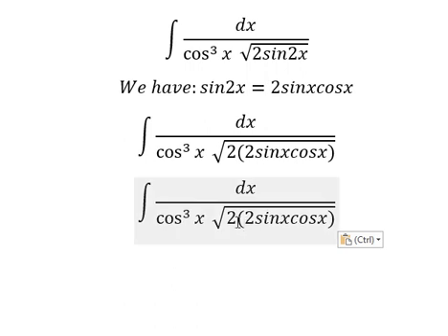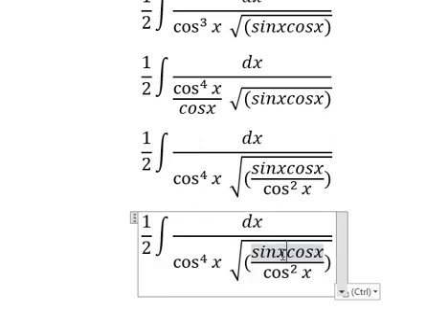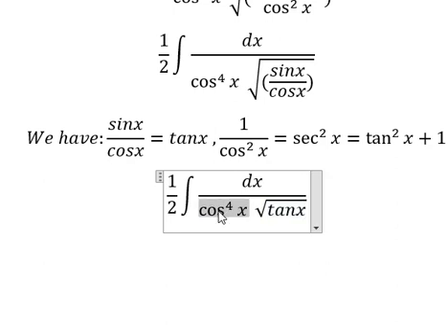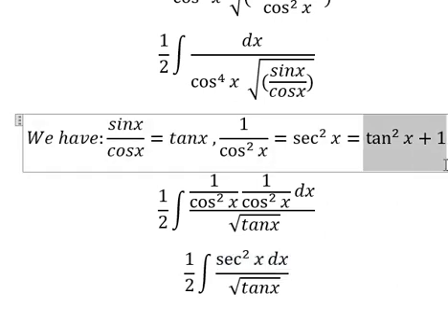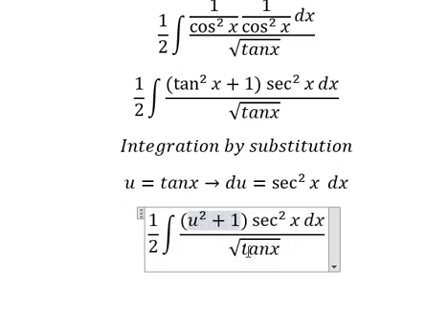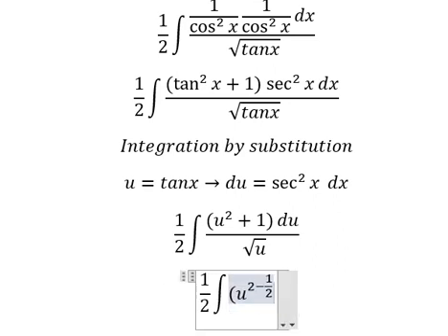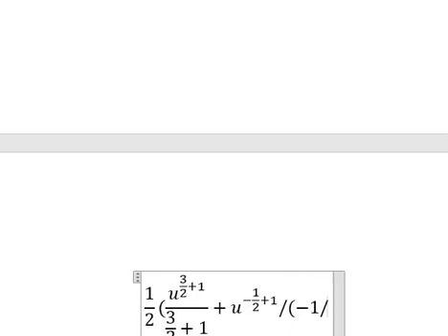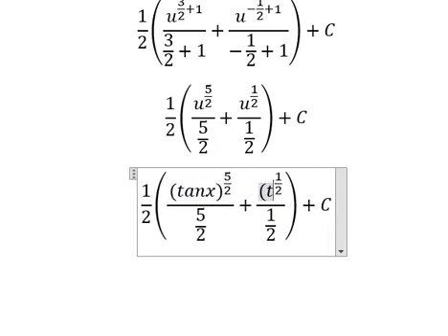Calculus Help: Integral ∫ dx/(cos^3⁡ x √( 2sin2x ) ) - Integration by substitution - Techniques